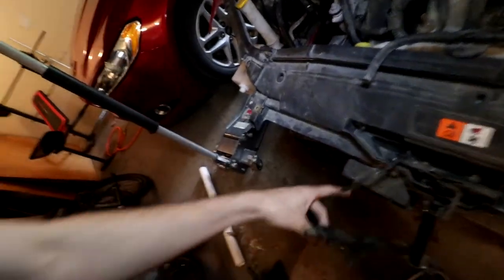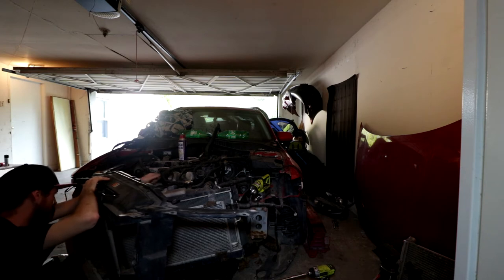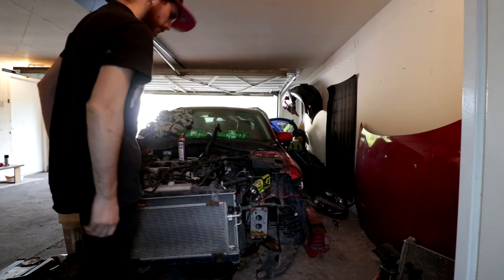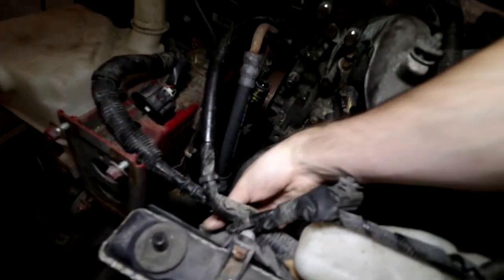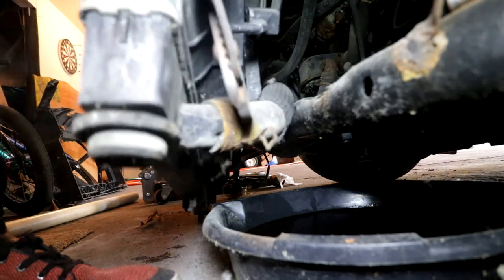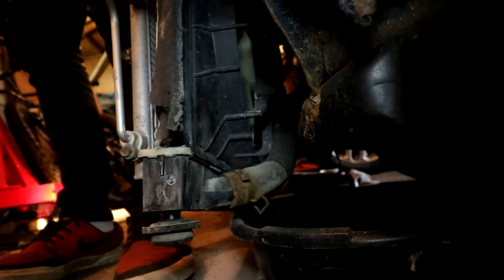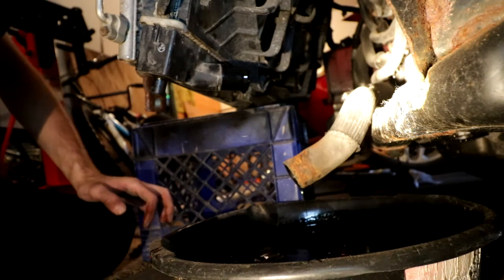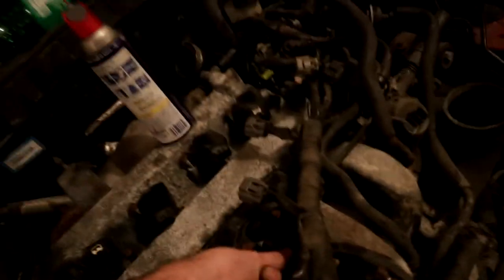Speed6 Sundays! WHERE'S MY FLATHEAD